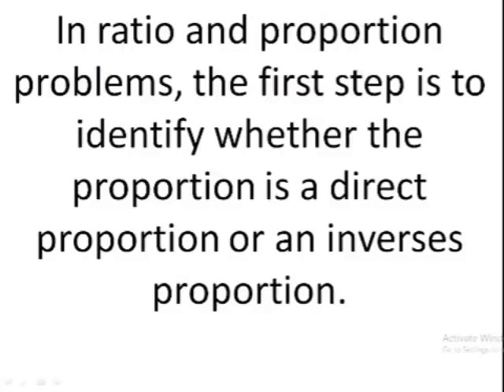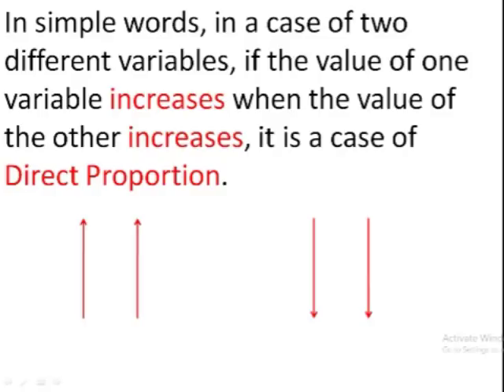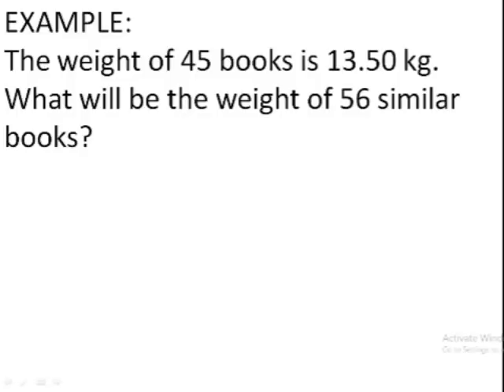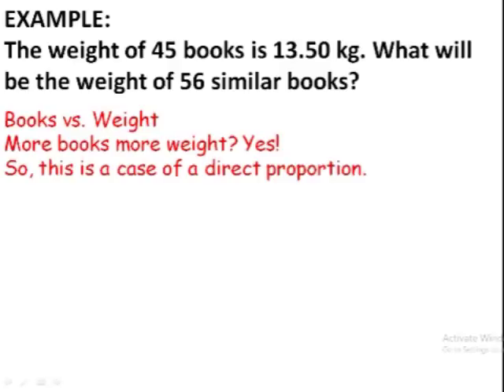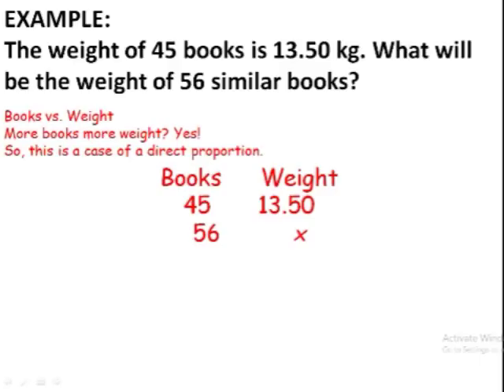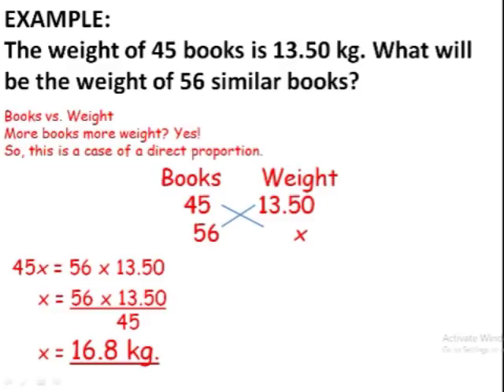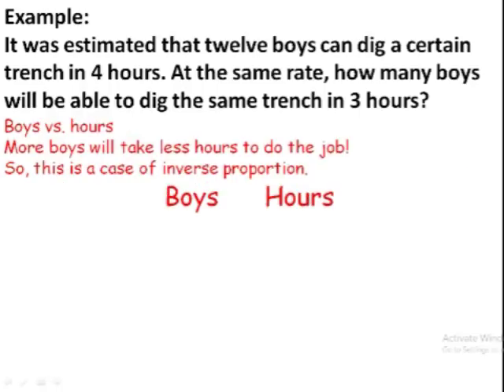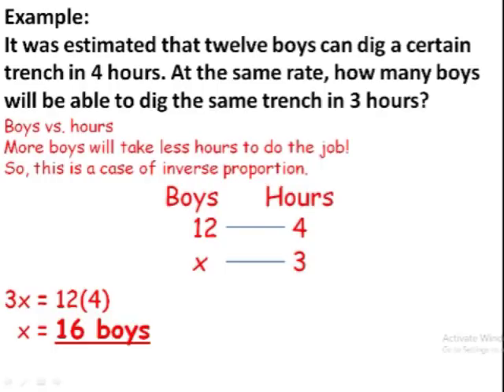GMAT Ratio And Proportions Basics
In Ratio and Proportion problems, the first step is to identify whether the proportion is that of a direct nature or an inverse nature. In this lesson, we will learn both by solving example problems.